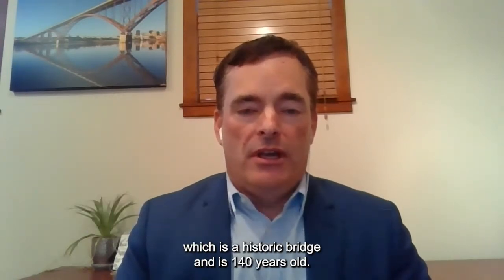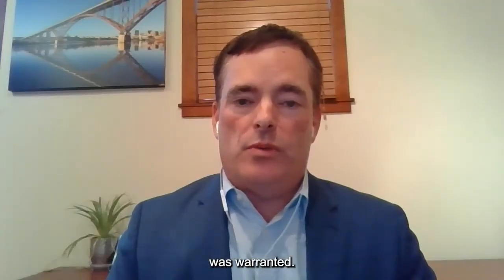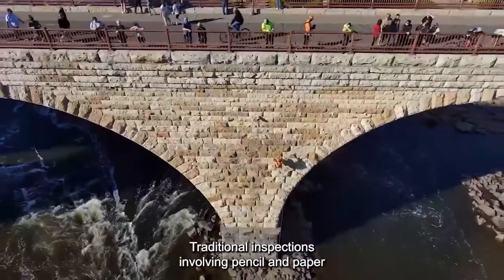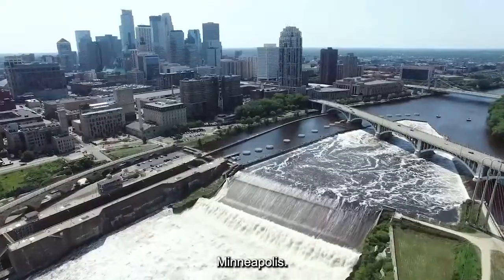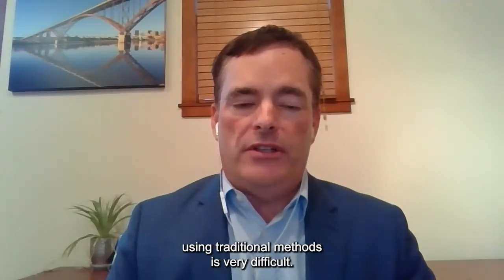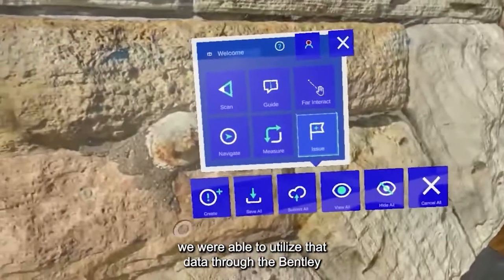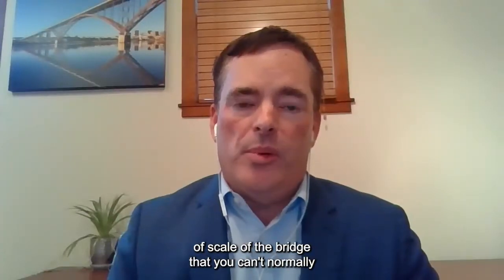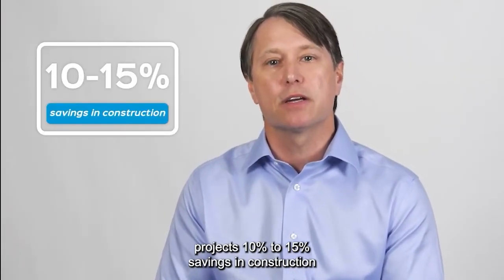Stone Arch Bridge Rehabilitation | YII2021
After discovering some deficiencies during an underwater inspection, the Minnesota Department of Transportation decided that a full rehabilitation of the 140-year-old Stone Arch Bridge in Minneapolis was needed. Check out how Collins Engineers, Inc. captured high-quality data and created 3D models of the historic bridge. Using reality drone capture & mixed reality, the team was able to inspect the bridge remotely to pinpoint repair areas and reduce construction risks.

To learn more about this project and watch YII2021 on-demand, please